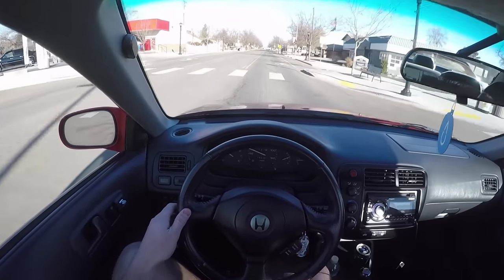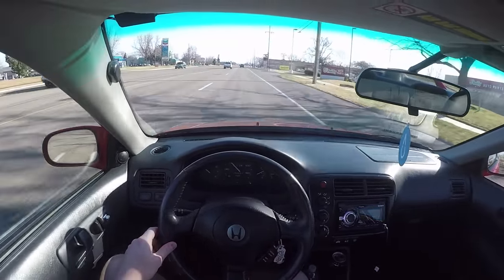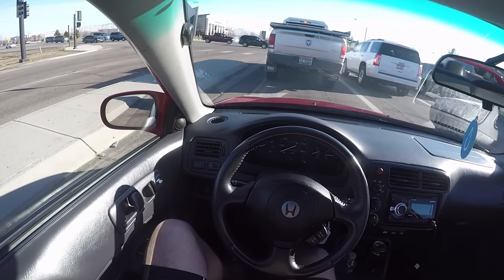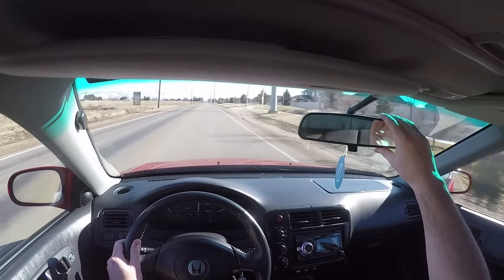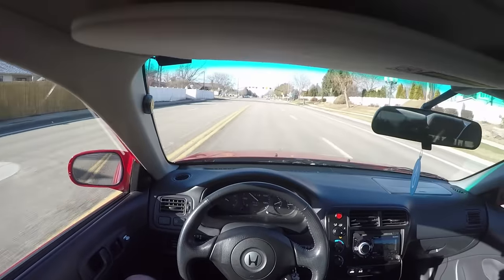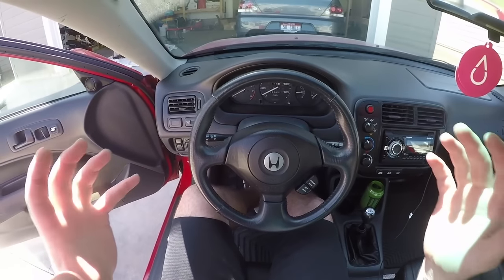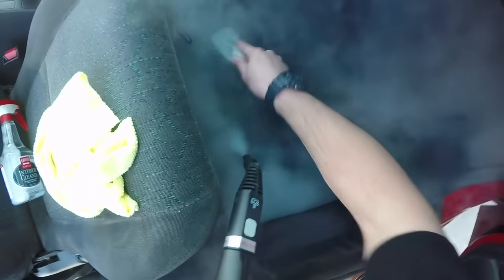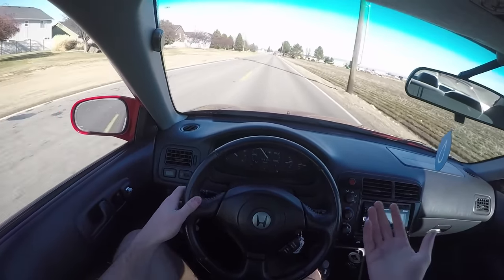5 Things to Make Your Underpowered Honda More Fun to Drive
How do you make a slow car FUN to drive? In today's video, I explain 5 Things that made my underpowered 1999 Honda Civic Project more fun and enjoyable to drive!

The old saying is that it's more fun to drive a slow car fast than a fast car slow. In the case of slow Honda's...that depends. With the right mods, it's possible to make 90's Honda's (or any car for that matter) more fun to drive regardless of the power. The transformation that much of my budget Honda Civic has had, is in the driving experience. A well rounded car is much more fun than a car that does one thing in my opinion. Anyone can install a turbo or swap an engine in a Honda, but few people will focus on the details that make driving it more fun!

Lowering a Honda Civic and fitting wider wheels and tires is nothing new, but doing it (right) is a rare sight. Functional size and weight is often overlooked and can make a world of difference. Installing wider wheels will increase traction and the overall contact patch. Lowering the car on coilovers will improve handling and lower the center of gravity. Installing an aftermarket steering wheel into any car will (most likely) FEEL nicer. Swapping an S2000 steering wheel into my civic along with a weighted shiftknob and poly bushings made a HUGE difference. Remember, everything you touch makes the experience.

Installing aftermarket seats will improve the fun by holding you in better. Less body roll and much more focused driving position. One of the more expensive mods, but can still be done on a budget. Hondas can swap many seats including Integra seats, RSX seats, EP3 seats, Prelude seats, etc. Lastly, the cheapest mod is a CLEAN interior. This doesn't cost much and you'll have way more fun in a clean car than a filthy car. Less items clanking around and will again, feel better.

Coming from a person with an exhaust AND an intake on their underpowered honda, these other 5 things have proven to make MY driving experience more fun. Not saying they are a bad idea, but I would do these other 5 things any day.

Intro Rollers thanks to: @jw.media_

Curious about my other videos shown in this one? Check them out below!

- ALLDAYANTHONY